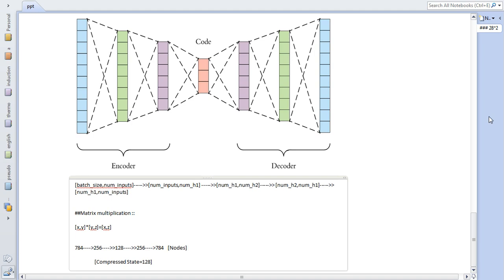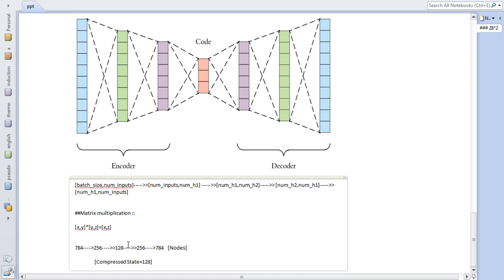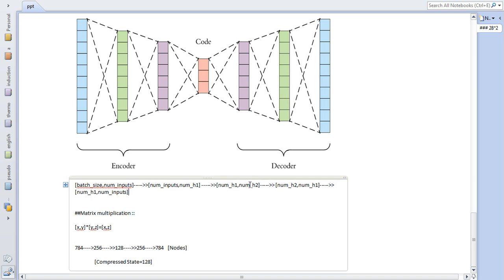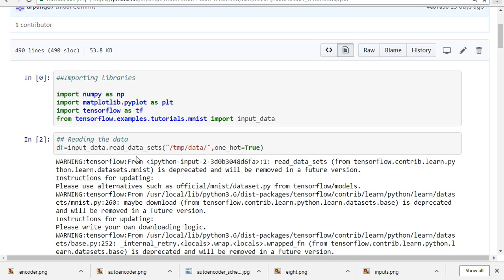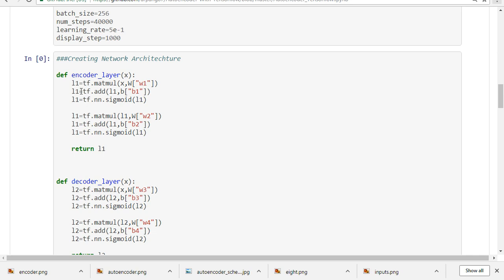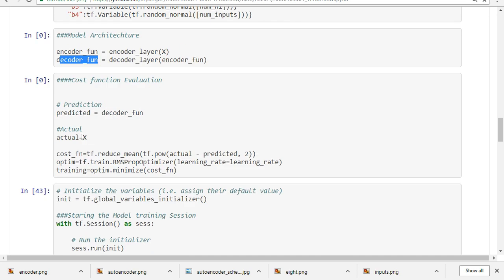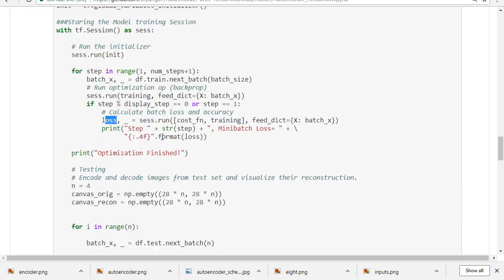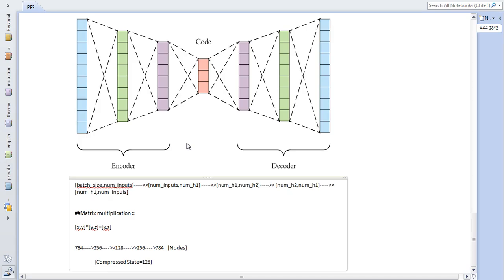Autoencoder [Encoder Decoder in Tensorflow]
In this Video you will learn about the encoder ,decoder and autoencoder using Tensorflow using MNIST data set .